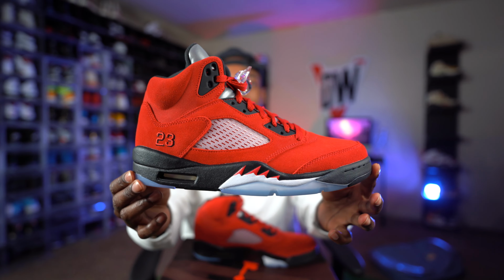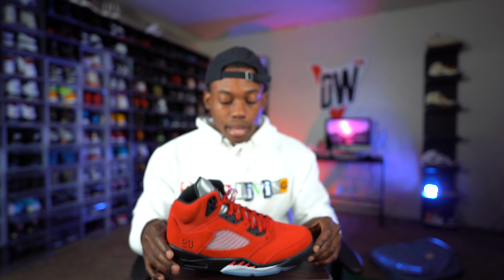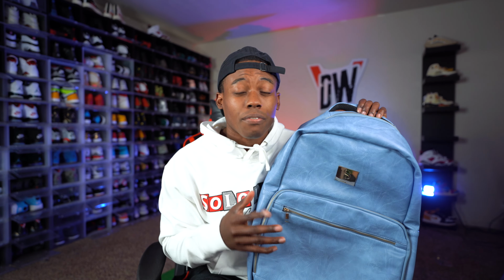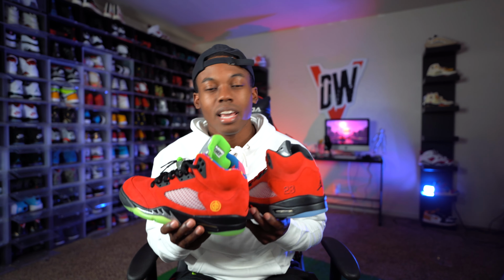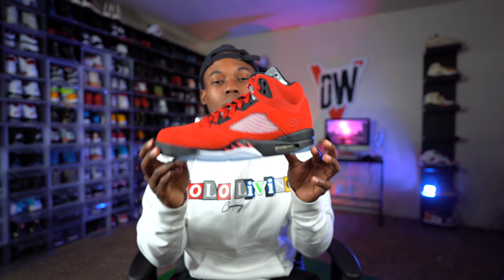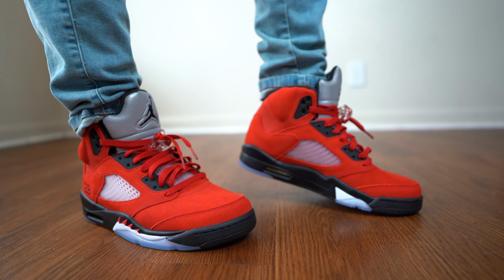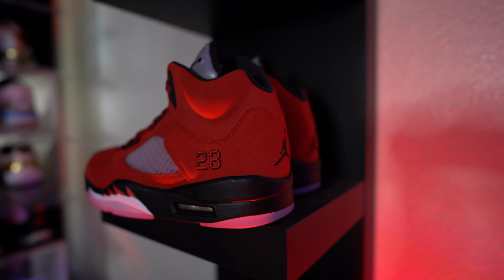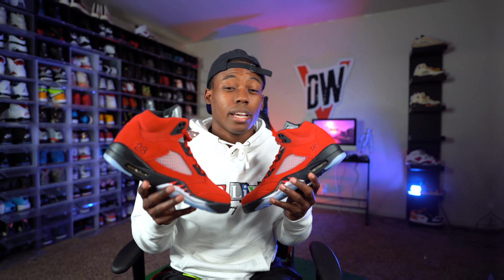Air Jordan 5 Toro Bravo "Raging Bulls" Review + On Feet | Best AJ5 of 2021?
Today we will be doing a review and on feet over the Air Jordan 5 Raging Bulls also know as the Toro Bravo Jordan 5! Did you get lucky enough to snag a pair of Raging Bulls for retail? Are these the best Air Jordan 5s to release in 2021?

Air Jordan 5 Raging Bulls "Toro Bravo"
Retail: $190

🚨 Travel with class with your Sole Premise bag *TSA Approved*